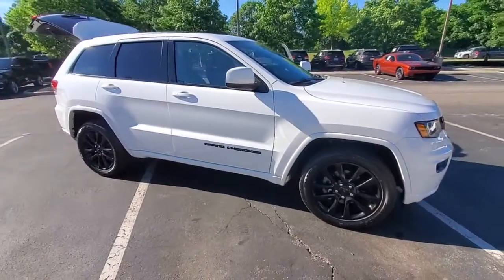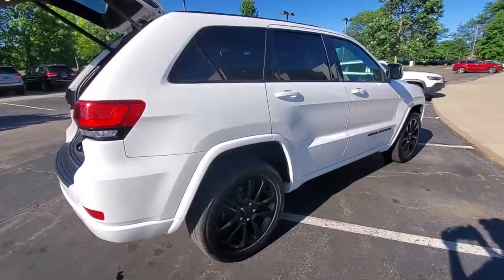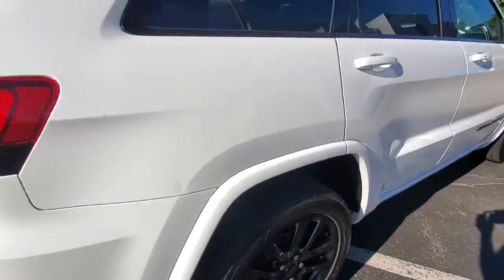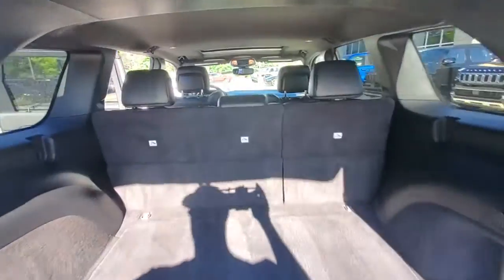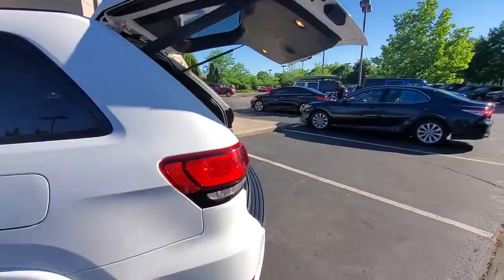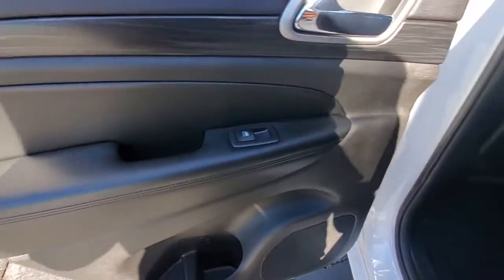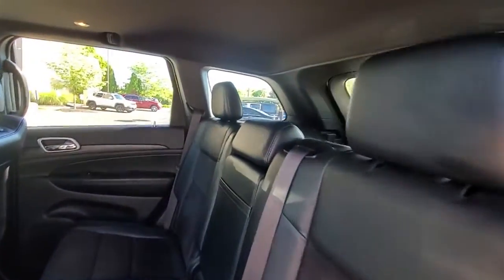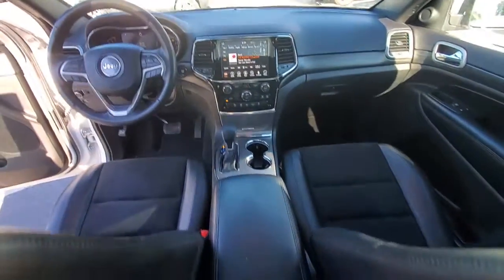2019 Jeep Grand_Cherokee available in Dublin, Columbus, Delaware, OH 321055A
Bright White Clearcoat Used 2019 Jeep Grand_Cherokee available in Dublin, Ohio at Crown CDJR Dublin. Servicing the Columbus, Delaware, Powell, Westerville, OH area.

Recent Arrival! Priced below KBB Fair Purchase Price! CARFAX One-Owner. Clean CARFAX. Odometer is 9551 miles below market average!brbrBright White Clearcoat 2019 Jeep Grand Cherokee Altitude 4D Sport Utility 4WD 3.6L V6 24V VVT 8-Speed AutomaticbrbrFCA US Certified Pre-Owned Certified 4WD FCA US Certified Pre-Owned Certified 4WD 115V Auxiliary Power Outlet 3.45 Rear Axle Ratio 4-Wheel Disc Brakes 5-Year SiriusXM Traffic Service 6 Speakers ABS brakes Air Conditioning Alloy wheels AM/FM radio Anti-whiplash front head restraints Apple CarPlay Apple CarPlay/Android Auto Automatic temperature control Body Color Fascia Brake assist Bumpers: body-color Cloth Bucket Seats Compass Delay-off headlights Driver door bin Driver vanity mirror Dual front impact airbags Dual front side impact airbags Electronic Stability Control Four wheel independent suspension Front anti-roll bar Front Bucket Seats Front Center Armrest w/Storage Front dual zone A/C Front fog lights Front License Plate Bracket Front reading lights Fully automatic headlights Google Android Auto Heated door mirrors Illuminated entry Integrated Voice Command w/Bluetooth Knee airbag Leather Shift Knob Low tire pressure warning Manufacturers Statement of Origin Normal Duty Suspension Occupant sensing airbag Outside temperature display Overhead airbag Overhead console Panic alarm ParkView Rear Back-Up Camera Passenger door bin Passenger vanity mirror Power door mirrors Power steering Power Sunroof Power windows Quick Order Package 2BZ Altitude Radio data system Radio: Uconnect 4 w/7 Display Rear anti-roll bar Rear reading lights Rear seat center armrest Rear window defroster Rear window wiper Remote keyless entry Security & Convenience Group Single Exhaust w/Bright Tip Speed control Speed-Sensitive Wipers Split folding rear seat Spoiler Steering Wheel Mounted Audio Controls Steering wheel mounted audio controls Tachometer Telescoping steering wheel Tilt steering wheel Traction control Trip computer Variably intermittent wipers Wheels: 17 x 8.0 Silver Aluminum.